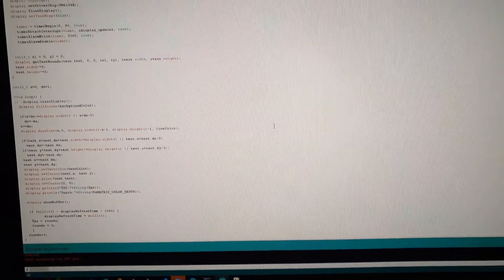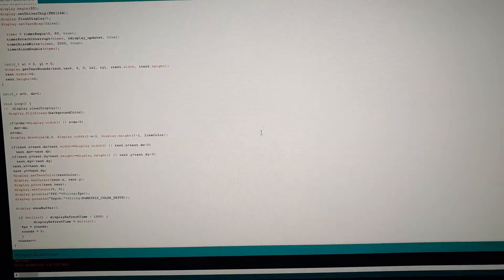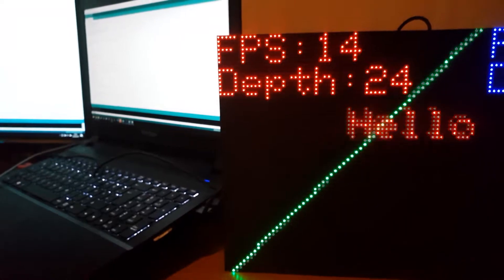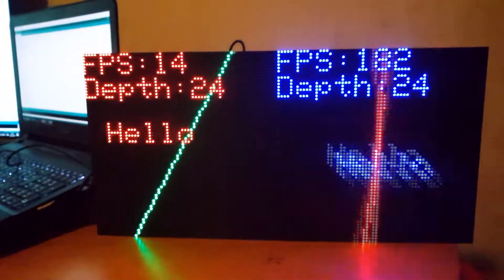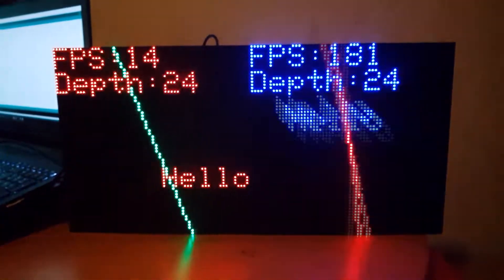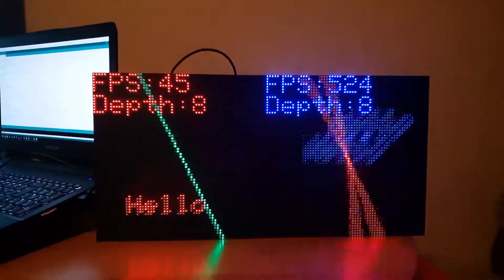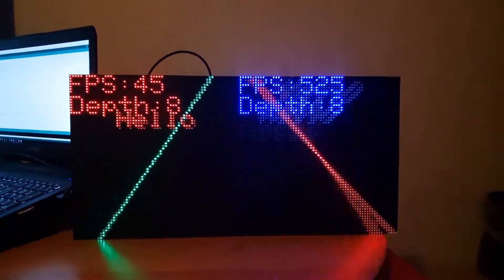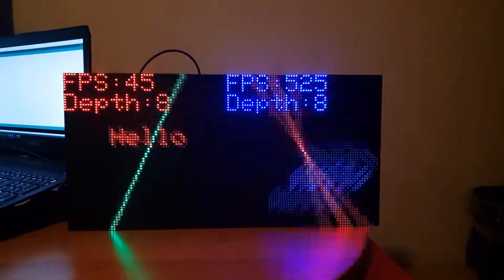SPI vs I2S Led Matrix driving with ESP32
This is a comparison between 2 driving ways of RGB Led Matrix panels.

the speed depends also on how much you change off the picture the more you change the slower.